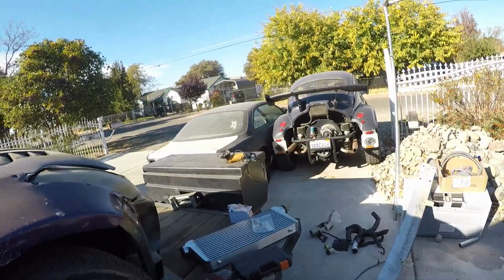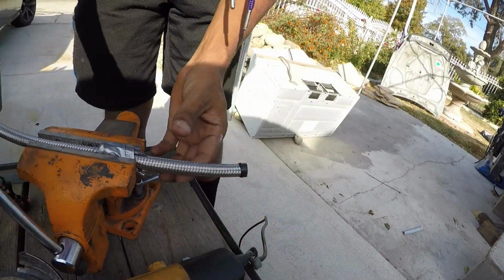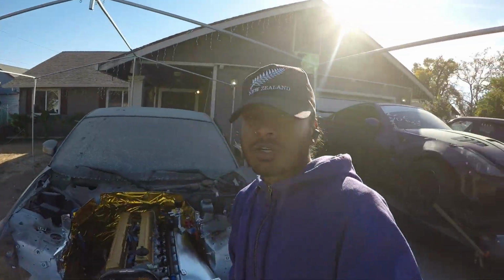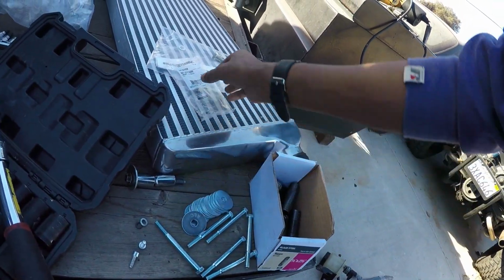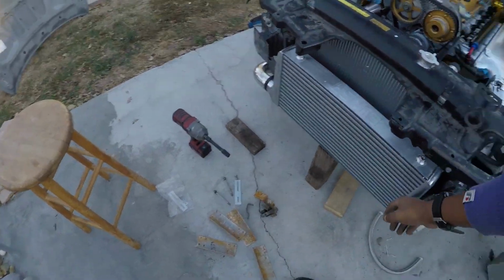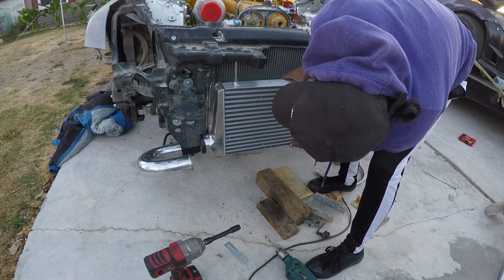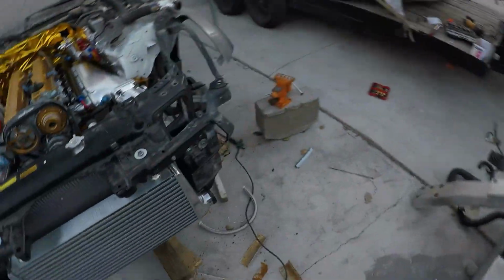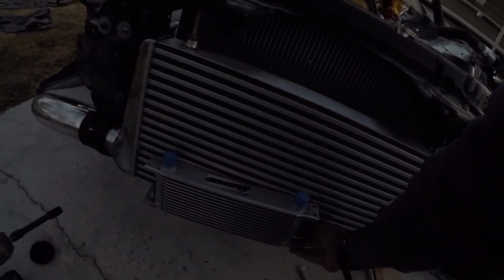1JZ 350Z Front End Mounting!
Mix up of install parts from throughout the week! Intercooler along with the rest of the front end on the Z put together for the most part. Next thing on the list is to finally run some plumbing lines and maybe, do some welding of the turbo manifold to finally fit up the screamer pipe ;) big things in store!! Stay posted~

To keep updated on the build!!
DM for any questions~